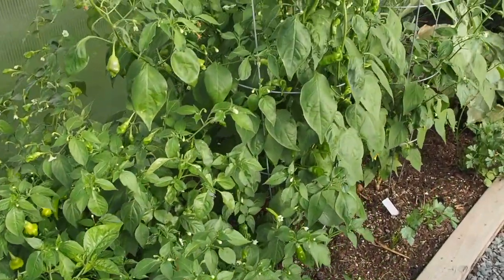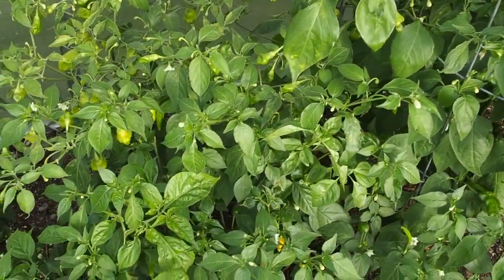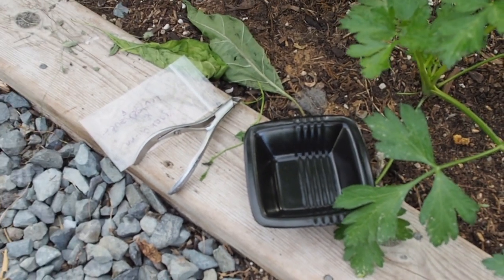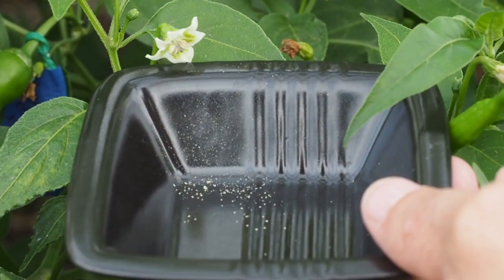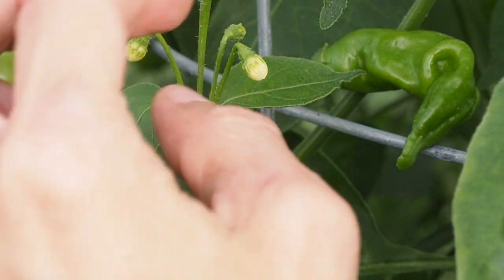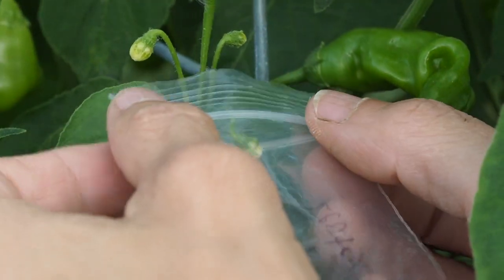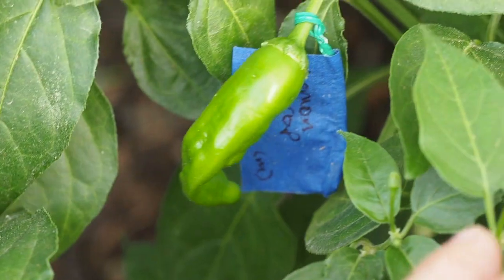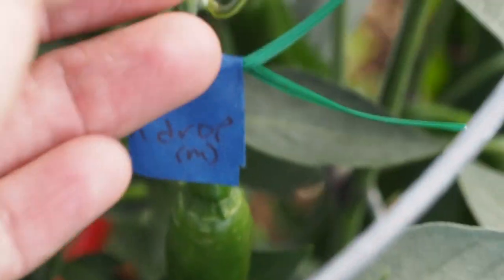How to Cross Peppers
I've been wanting to do my own pepper cross for several years and I finally get to it this year. See how I do it and which peppers I decide to cross.